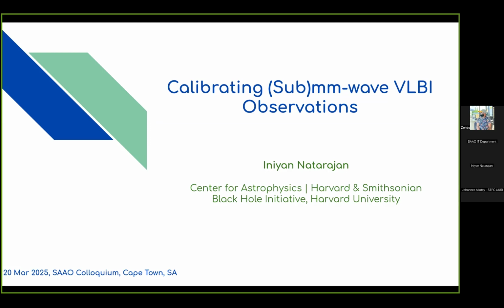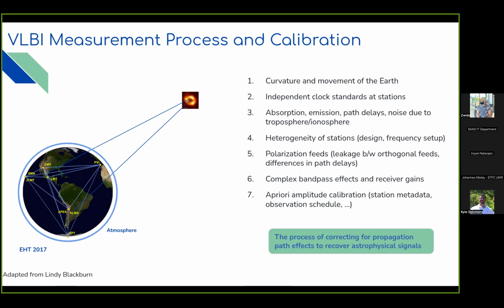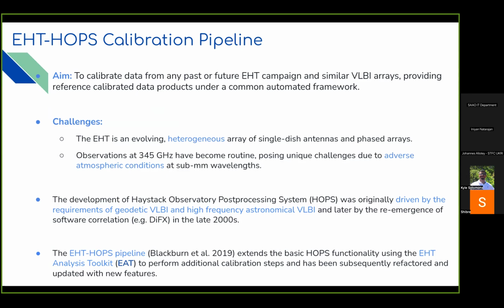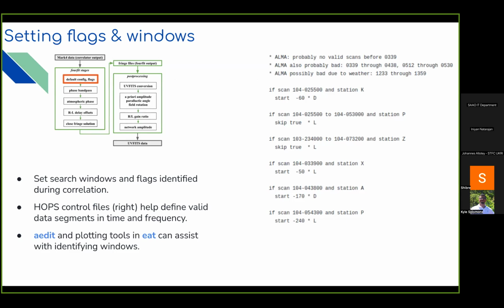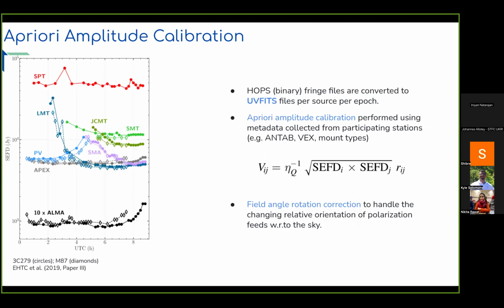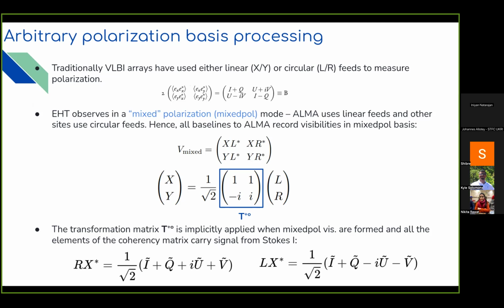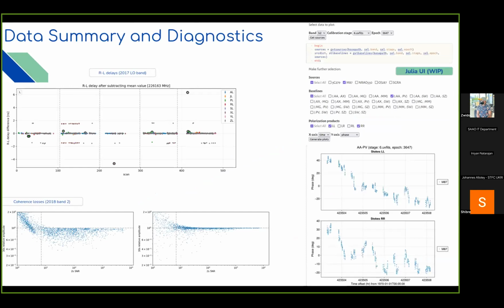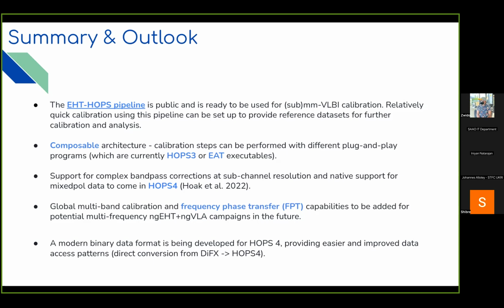SAAO Weekly Colloquium 20 March 2025 by Dr Iniyan Natarajan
Title: Calibrating (Sub)mm-wave VLBI Observations

Abstract: The Event Horizon Telescope (EHT) is a global VLBI network of (sub)mm-wave radio telescopes that has produced the first resolved images of the supermassive black holes M87* and Sgr A*. The configuration of the EHT has changed each year as new telescopes, instrumentation, and frequency bands are added to the array, with the next-generation upgrade to the EHT (ngEHT) expected to roughly double the number of stations, observe simultaneously at multiple frequencies, and include a mode of routine regular observations with a dedicated VLBI sub-array, presenting new challenges to calibrating EHT data. We present an improved reference calibration pipeline (EHT-HOPS) that supports calibration of multi-campaign data from EHT and similar VLBI arrays, accommodating diverse observing conditions, featuring improved performance, code integration and usability, and supporting hybrid polarization basis data reduction. Planned future developments include complex bandpass and full polarization calibration, simultaneous multi-band processing, and integration with new data formats to generate standardised calibrated data products for (sub)mm VLBI observations.